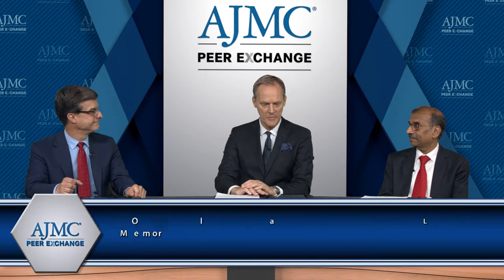Impact of Maintenance Therapy in Multiple Myeloma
The impact of maintenance therapy in improving overall survival and the importance of real-world data is examined in multiple myeloma management.